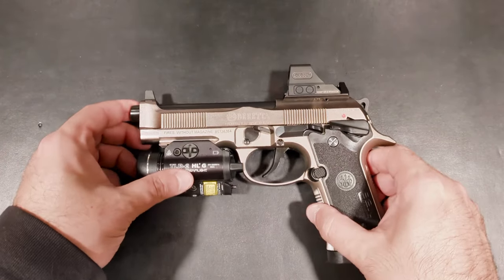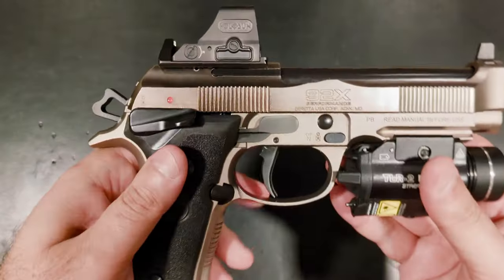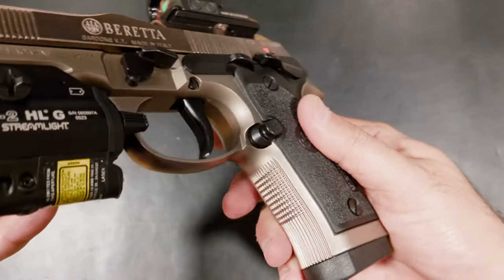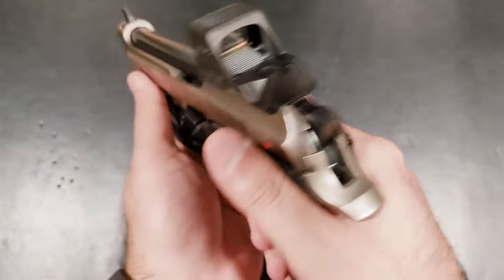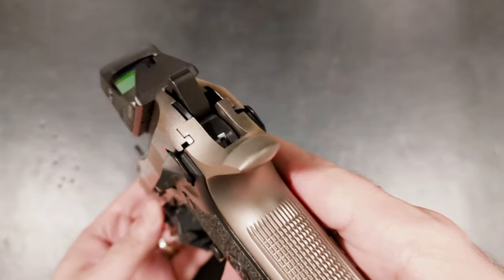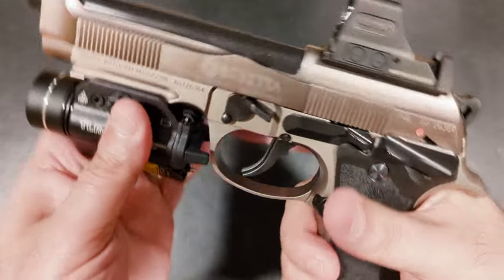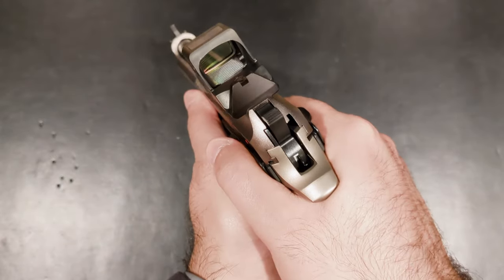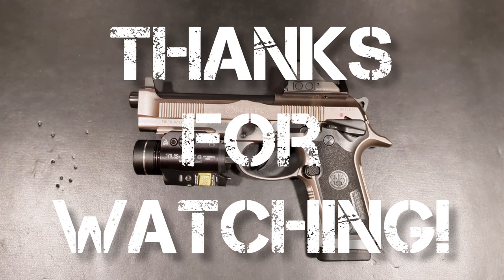Langdon Tactical Beretta 92X Performance: Staccato P Rival?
A review of the LTT Beretta 92X Performance RDO.  At $2,000, it's labeled as a heavy weight contender in the race gun world. Does it actually stack up? Tune in to find out!